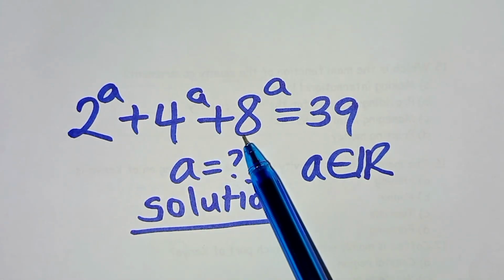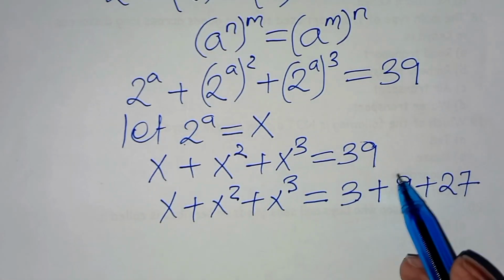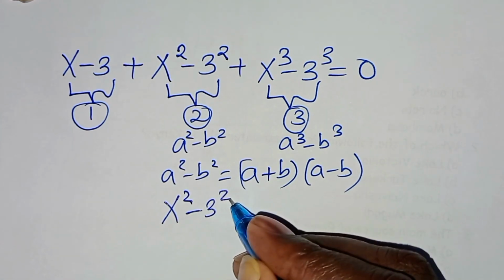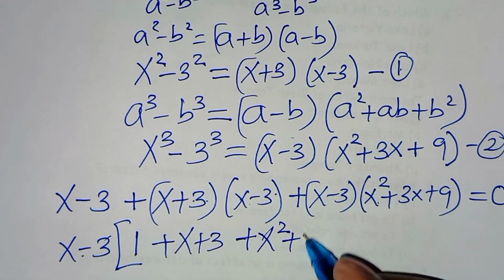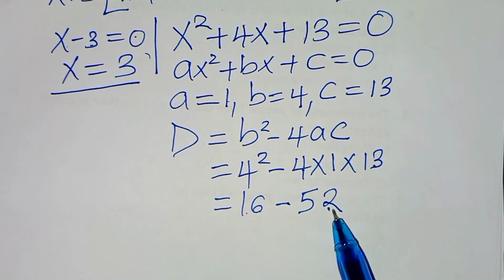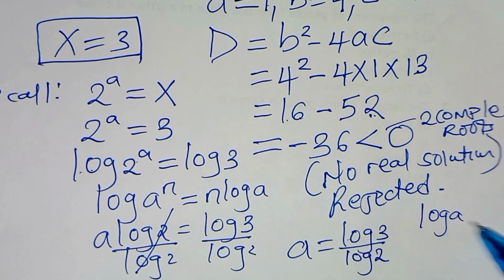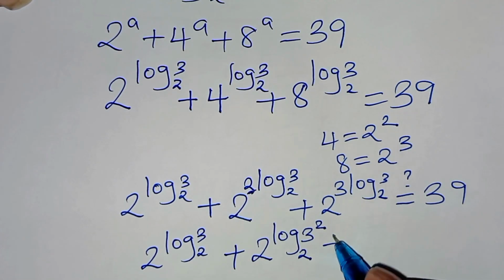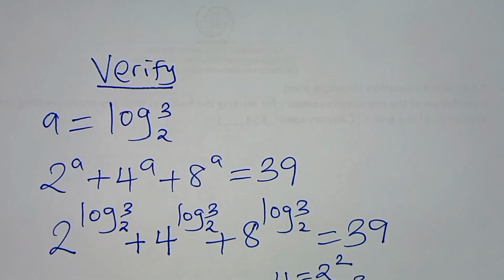Can you pass Harvard University Entrance exam question?